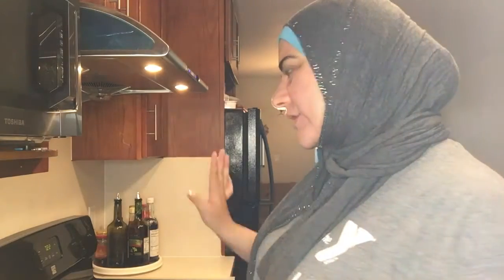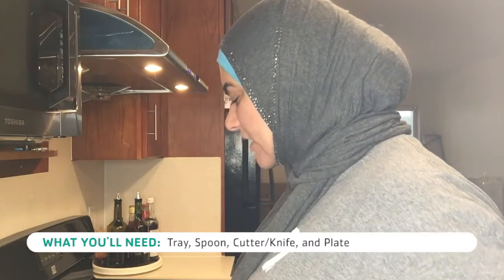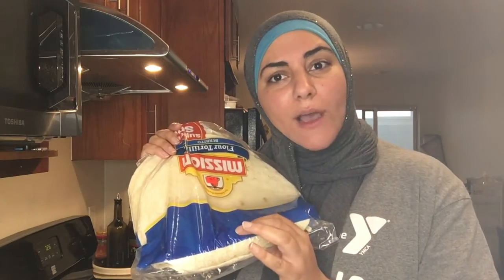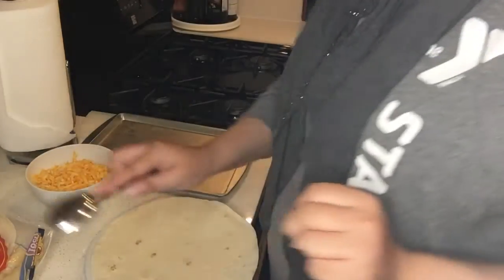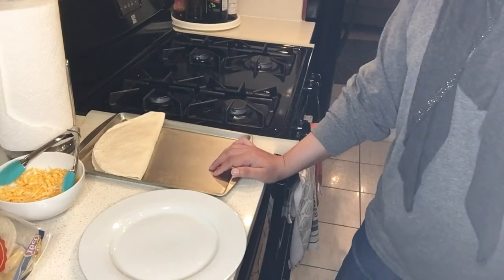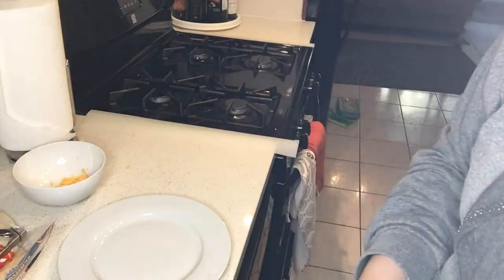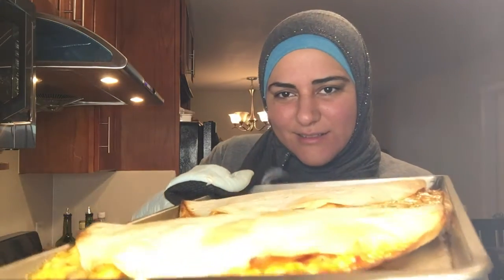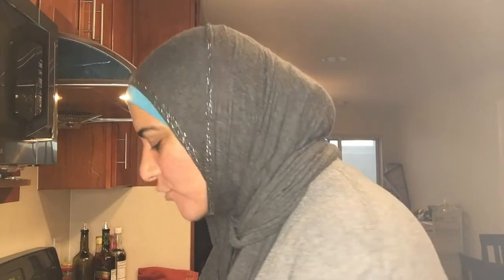South America - Week 3 - Activity 2 - Cheese Quesadilla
This summer, Power Scholars Academy has gone virtual! Through academic lessons with credentialed teachers, ongoing support from committed Y staff, and opportunities for project-based learning and virtual field trips, scholars return to school in the fall as confident and empowered learners.